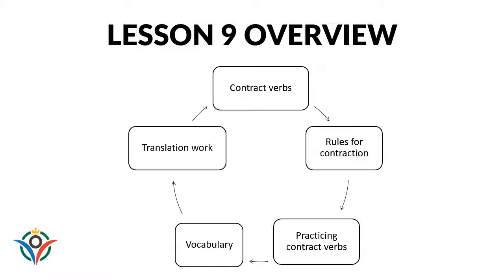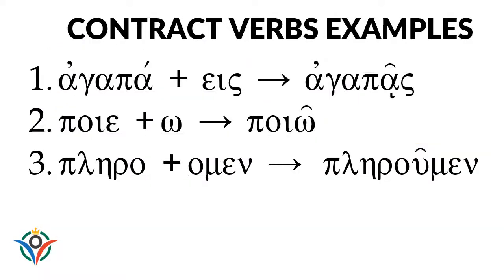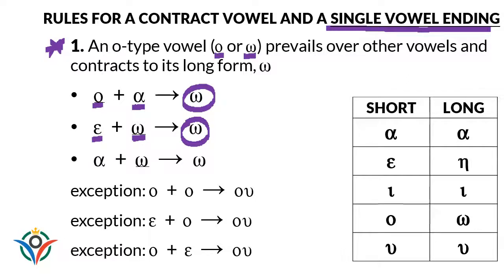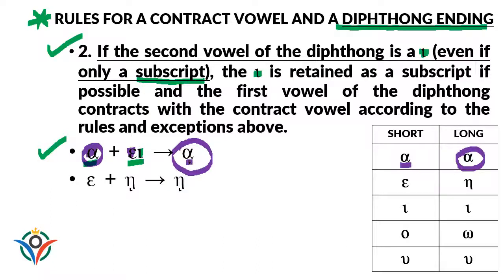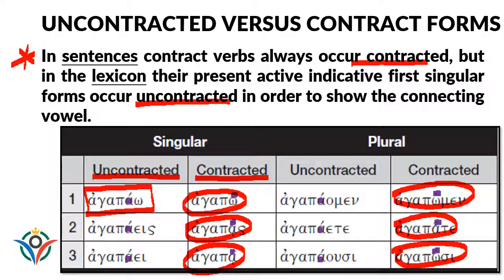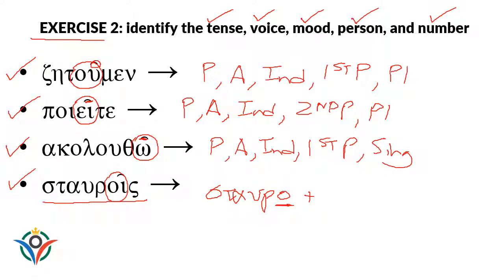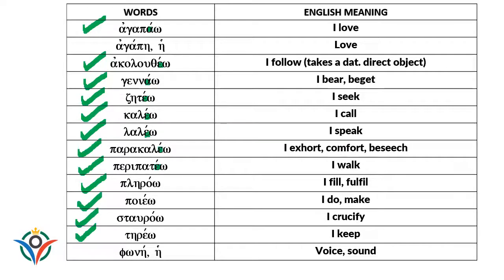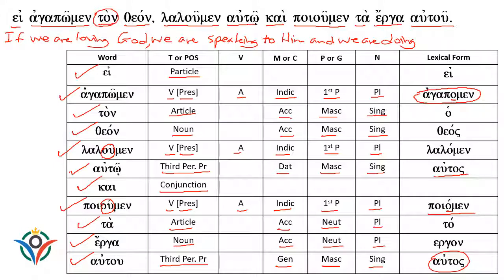Basic Biblical Greek Course Lesson 9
A few of the concepts covered in this lesson include:
1. Greek contract verbs.
2. Rules of contraction.